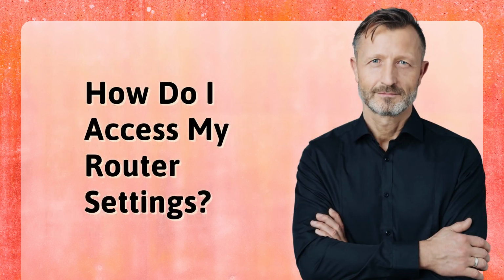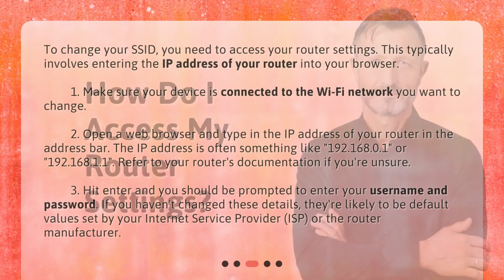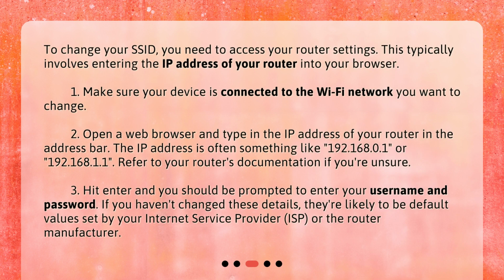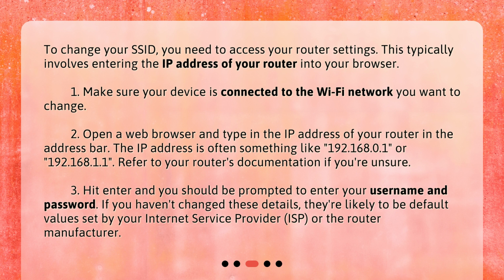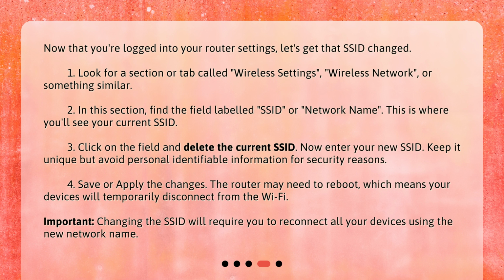Can I change my SSID number?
Demystifying Wi-Fi: Changing Your SSID • Discover how to change your SSID, the name of your Wi-Fi network, in this informative and engaging video. Learn the reasons why changing your SSID can enhance your network's security and help distinguish it from others nearby. Follow the step-by-step guide on accessing your router settings and easily changing your SSID. Improve your Wi-Fi setup and protect your network with this must-watch tutorial!

00:00 • Can I change my SSID number?
00:30 • Why Would I Want to Change My SSID?
01:01 • How Do I Access My Router Settings?
01:55 • How Do I Change My SSID?